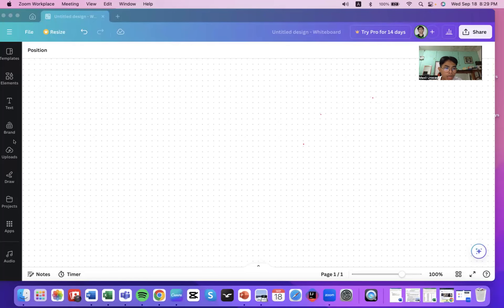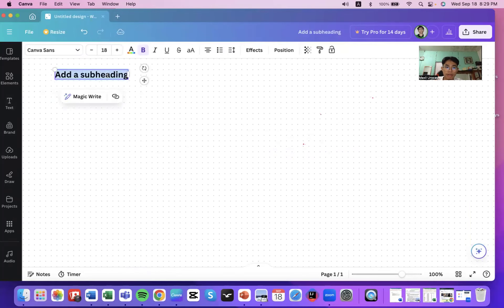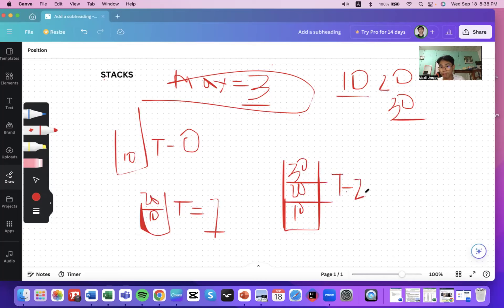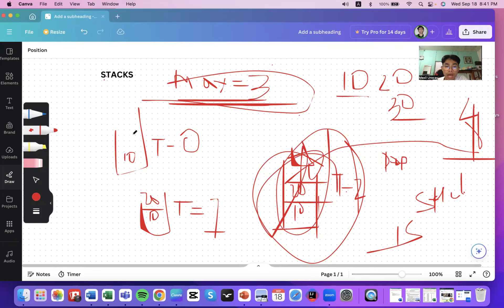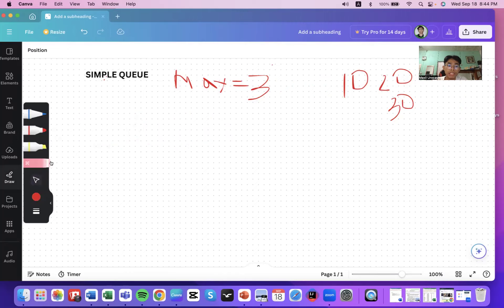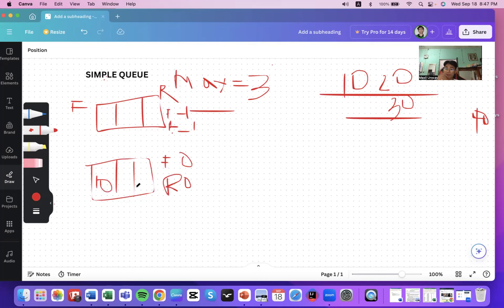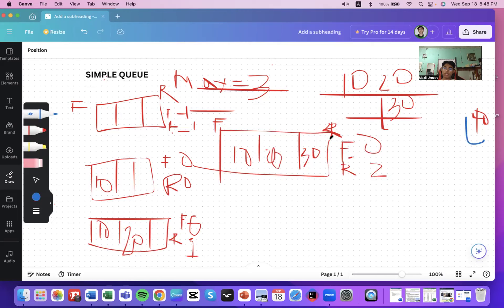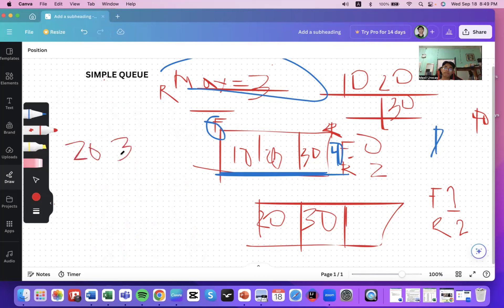LINKEDLIST, STACKS AND SIMPLE QUEUE IMPLEMENTATION (REVIEW)